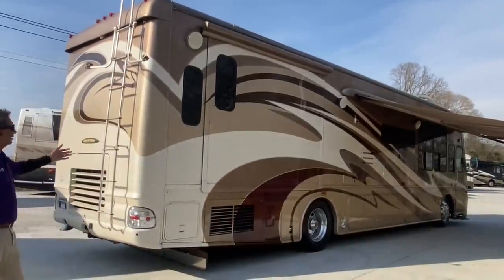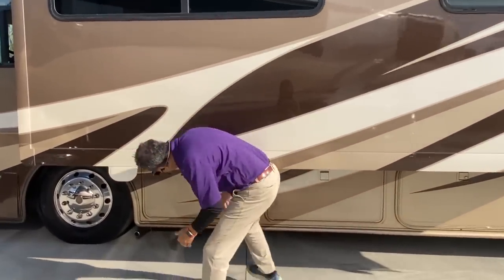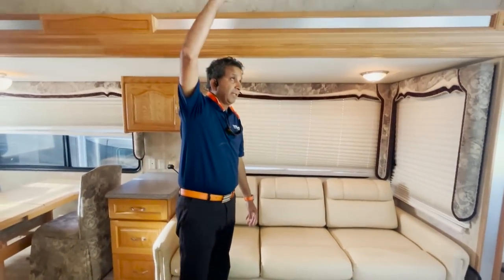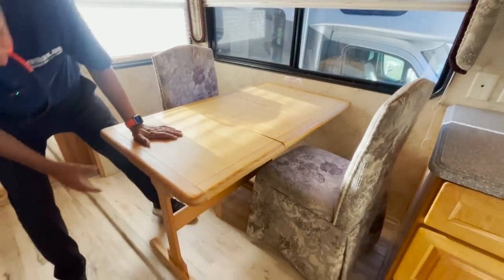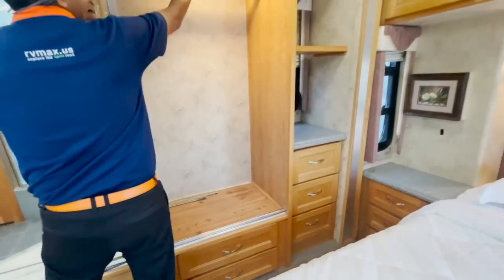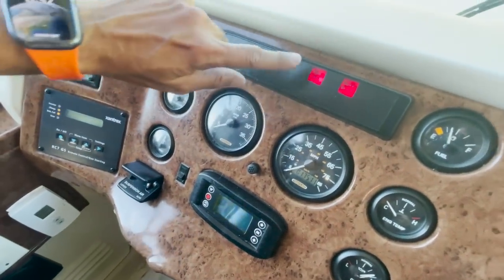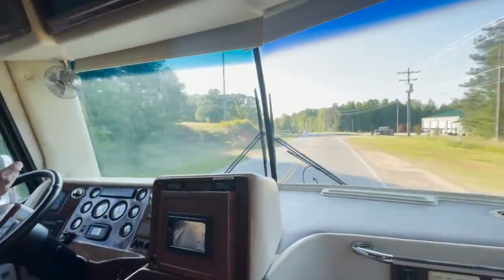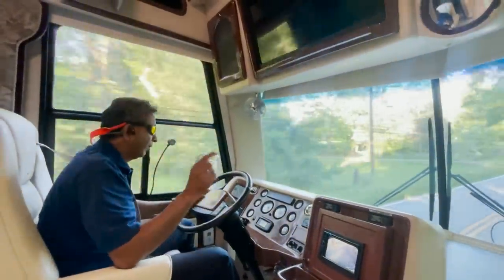2005 ALFA SEE YA 40FD LVP WOOD FLOORS & BATHROOM TILE HEATING $69950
music used under license from MotionArray.com: Feel The Wave This Summer by Alex :